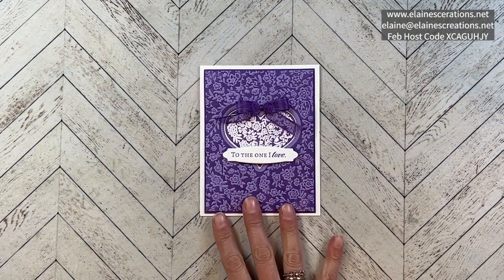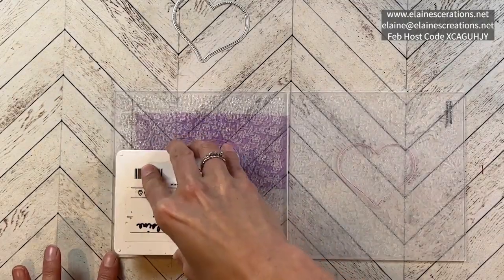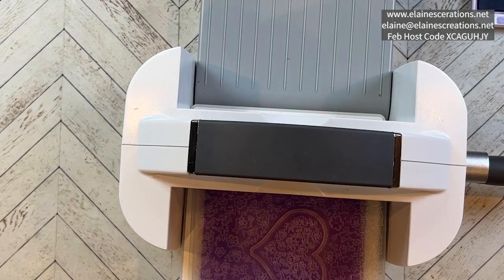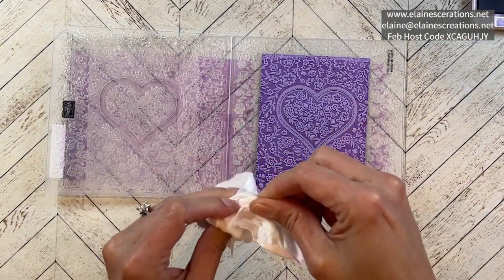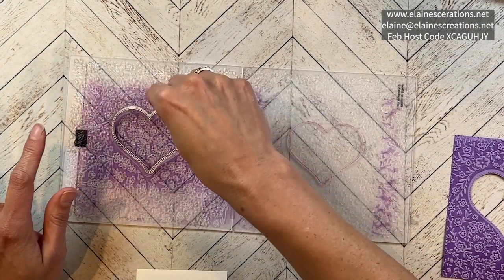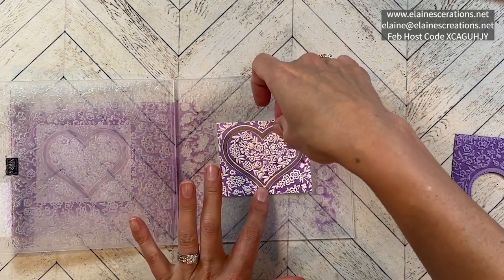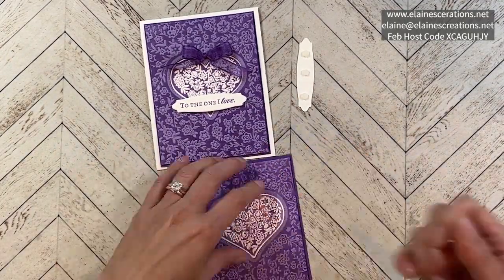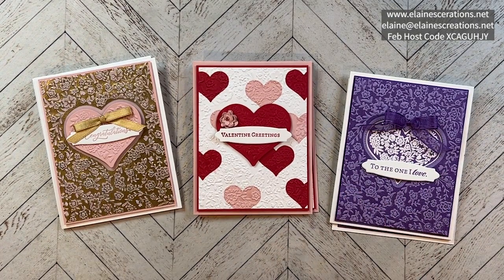Ink up Your Embossing Folder! Sweet Stampin'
Learn how to make this card with Stampin' Up!'s Love & Happiness stamp set and Bouquet Hybrid Embossing Folder & Dies in this video tutorial!